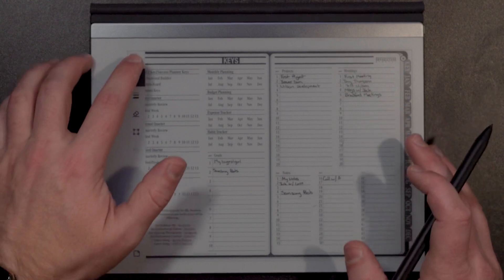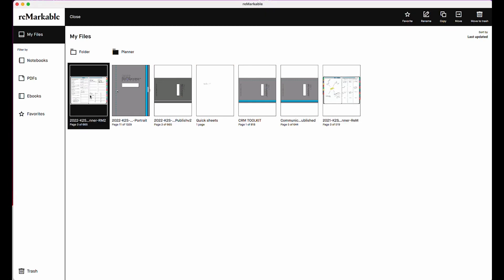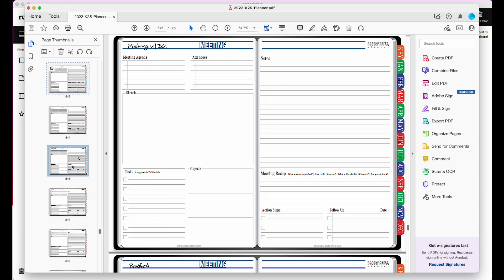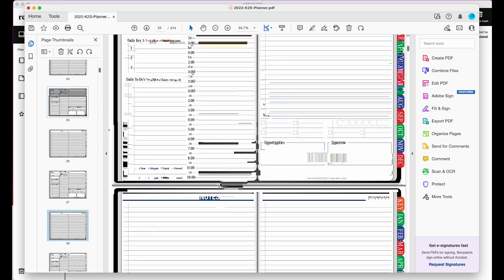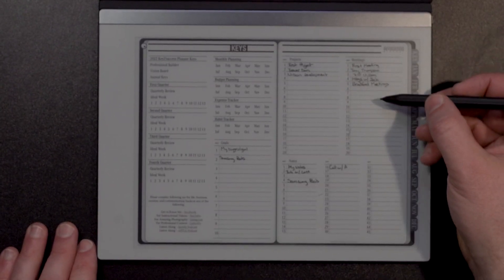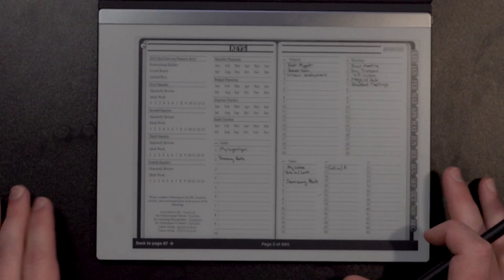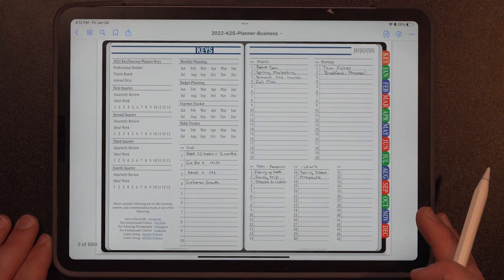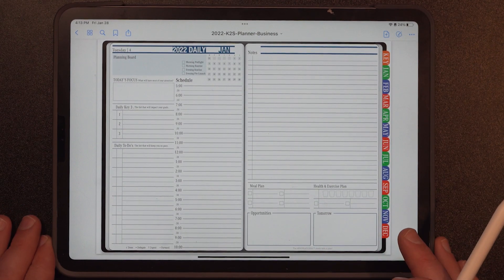How To Copy and Add Pages to PDF Digital Planner For Remarkable 2, GoodNotes, Noteshelf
00:00 Intro
00:47 Branden Bodendorfer and Key2Success Planner
1:40 How To add more Note Pages to PDF Annotation Apps and the ReMarkable
2:17 Adding more pages to the ReMarkable 2 Digital Planner
8:40 Creating a Back-up of Digital Planner to Add more pages
10:16 How to Add more pages to GoodNotes Digital Planner

If you want to add pages to your digital planner, you’re in luck. A question we hear often from the Key2Success planning community is “I need more meeting and notes pages… how can I add more to my planner?” Adding more pages to your planner on your epaper devices (such as in GoodNotes or on a ReMarkable) is a fairly straightforward process.

The ReMarkable syncs to your computer, so you’ll want to be at your computer when adding pages to your ReMarkable files. You’ll need to log into your ReMarkable account and also have access to Adobe Acrobat or other PDF editor.

Pro Tip: Be sure to add the new page after the pages that are hyperlinked. Use your index page as a Table of Contents to organize your extra pages. This process is also great for backing up your planner. That way, if something happens to your ReMarkable device, you won’t lose your planner contents. This method works great for anyone that archives regularly.

In GoodNotes, the process is done on your device. Simply select the drop down menu of the page you want to duplicate, duplicate it, and then drag where you want it to be.

Branden demonstrates both of these methods in the video.

Our Key2Success professional planning system works across various apps and platforms, including OneNote, GoodNotes, Noteability, Noteshelf, and ReMarkable. Use on multiple devices, including Apple and Windows. Follow Branden on YouTube for the latest tips and tricks in the digital planning world.